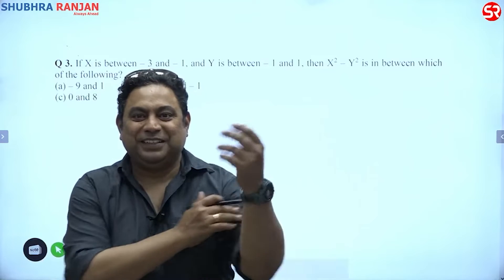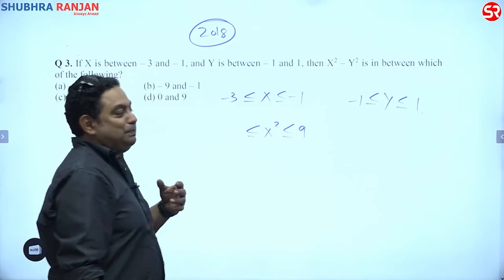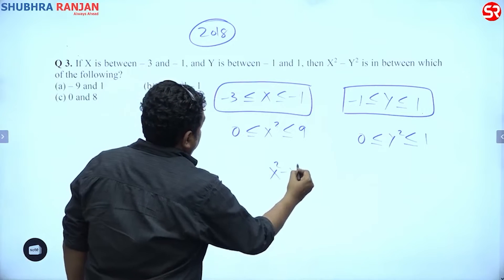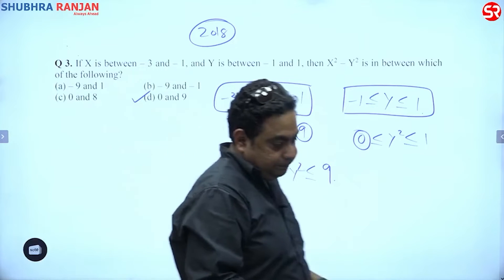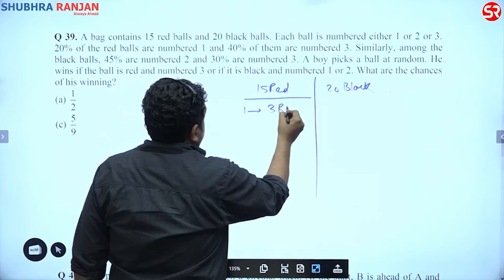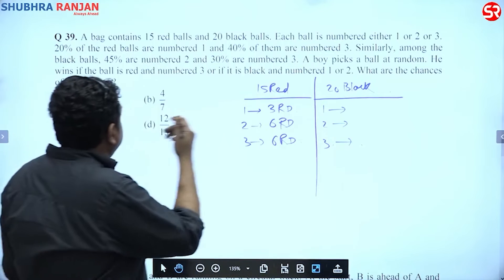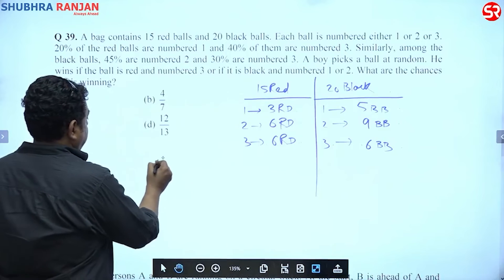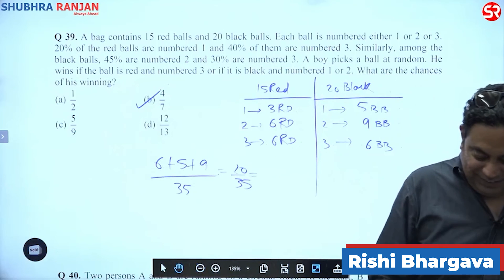CSAT 2018 PYQ Discussion Aptitude and Data Sufficiency || Rishi Bhargava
* 28 hours of previous year's questions video solutions from 2011 to 2021 (All topics covered other than the English section)

* All previous year's question papers with solutions in pdf form.

* 22 Hours of videos on the following topics

a) Data Sufficiency
b) Decision making
c) Percentages and their application
d) Fundamentals of counting
e) Permutations and Combinations
f) Probability
g) Ratios, Proportions, Allegations
h) Progressions (Arithmetic, Geometric)
i) Basics of Geometry and Mensuration

* Pdfs of all the topics would also be provided